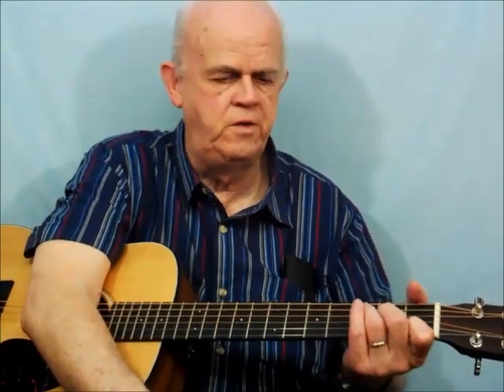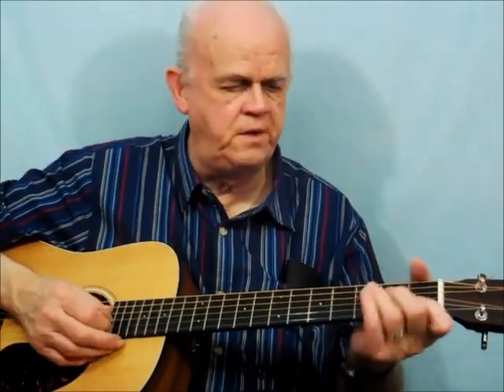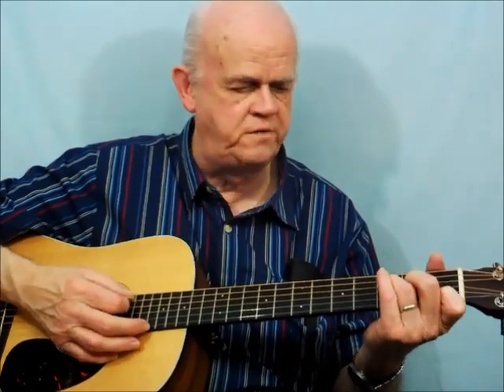Difficulty Playing Guitar Chords? - Adult Guitar Lessons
How to get clear sounding chords when learning how to play the guitar. Guitar chord lesson tips for beginners..

Watch the First 38 Lessons inside the Best Beginner Guitar Lessons Course for Free Go Here:

Delay Pedal Sam Lyons (Best Beginner Guitar Lessons) is a participant in the Amazon Services LLC Associates Program, an affiliate advertising program designed to provide a means for sites to earn advertising fees by advertising and linking to Amazon.com. If you enjoyed my guitar tutorials, consider purchases from the above links as the help support this channel.